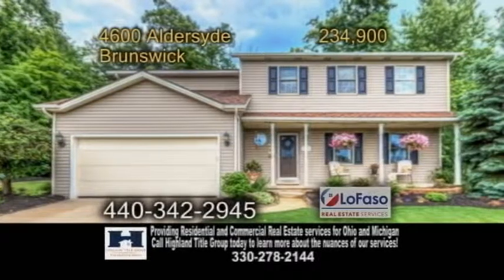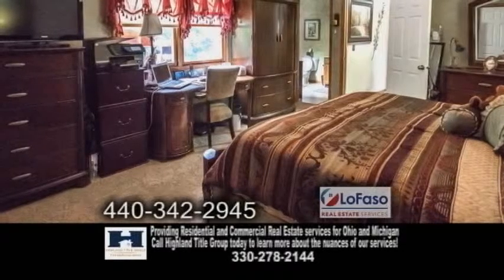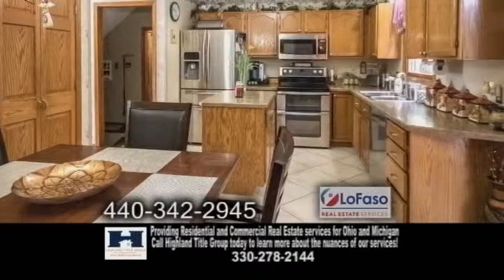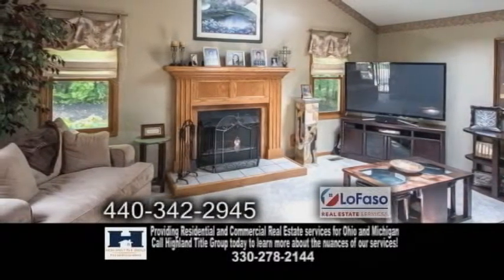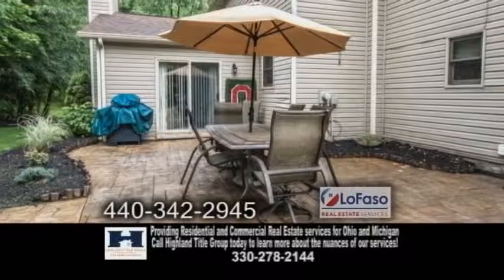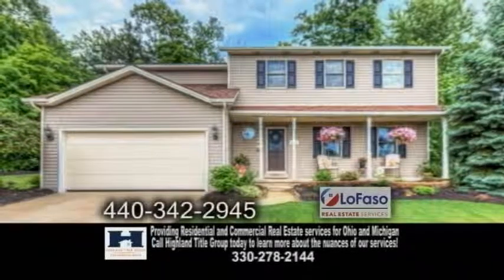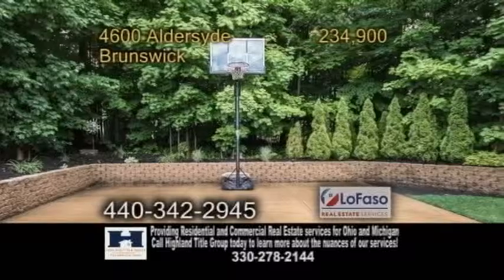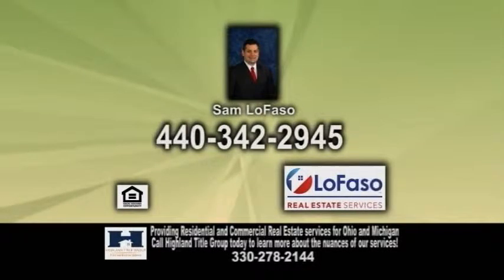4600 Aldersyde Sam LoFaso Real Estate Showcase TV Lifestyles